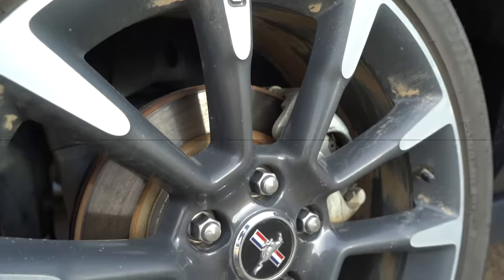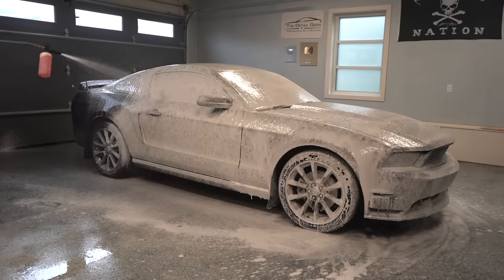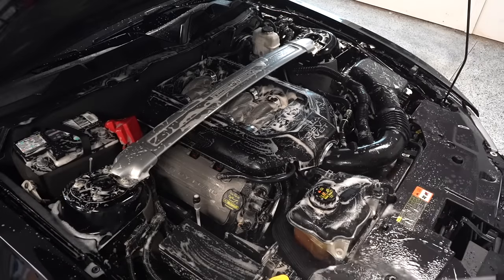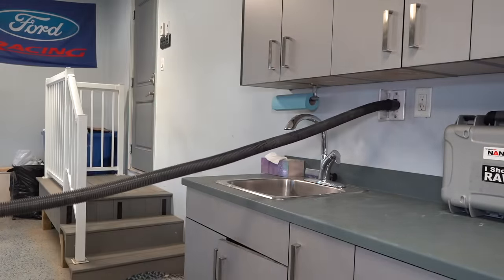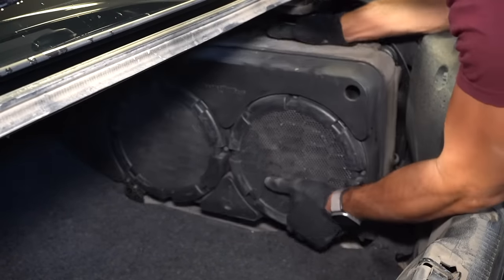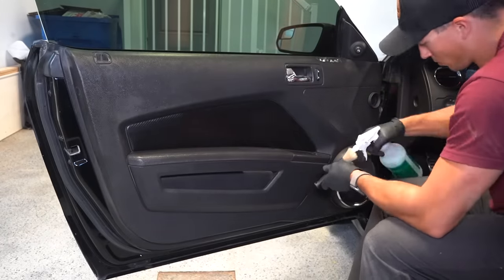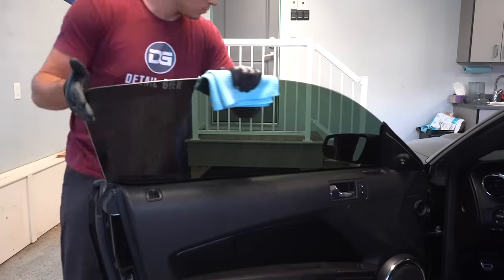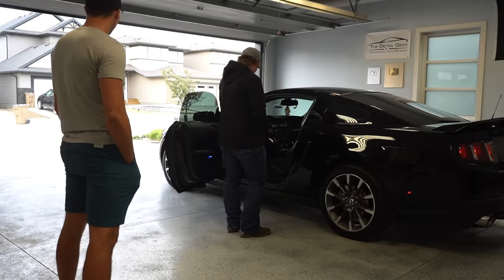Deep Cleaning a DIRTY Ford Mustang GT...Farm Car?! | The Detail Geek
This Ford Mustang GT CS rolled in straight off the farm and had a RIDICULOUS amount of dust inside and out so in this video I'll show you my satisfying process to deep clean and transform this Mustang!